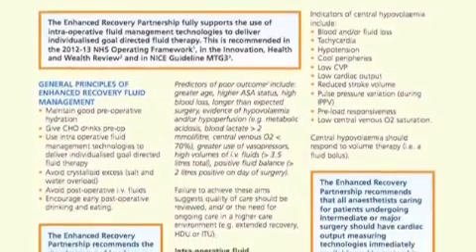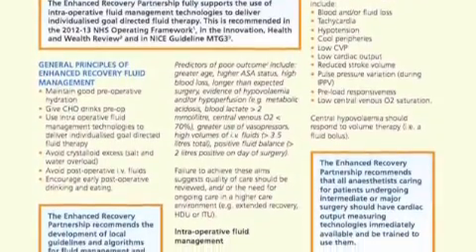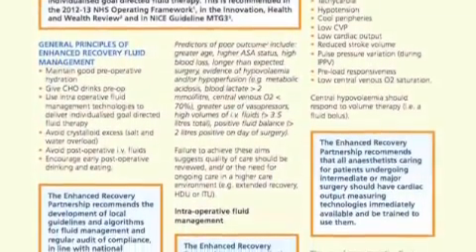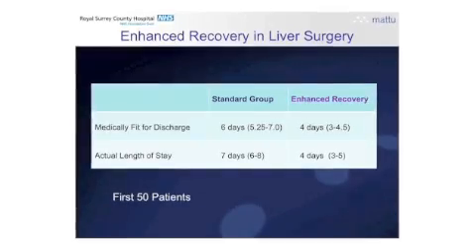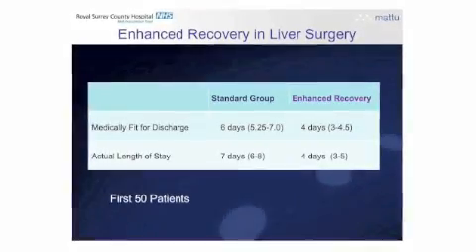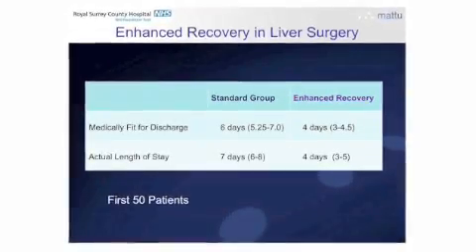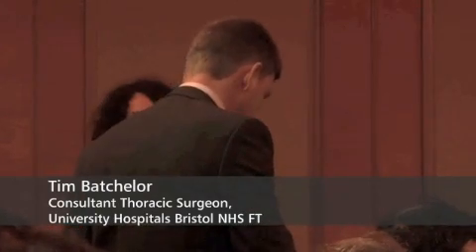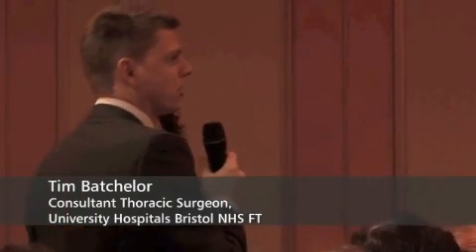Intra-Operative Fluid Management Technologies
The Enhanced Recovery Partnership fully supports the use of intra-operative fluid management technologies to deliver individualised goal directed fluid therapy to enable patients to get better sooner after major surgery. The video demonstrates how some specialties in England are implementing such technologies as an integral part of the enhanced recovery process.